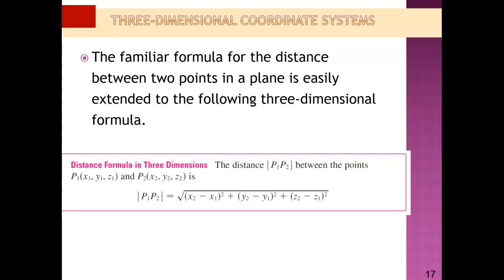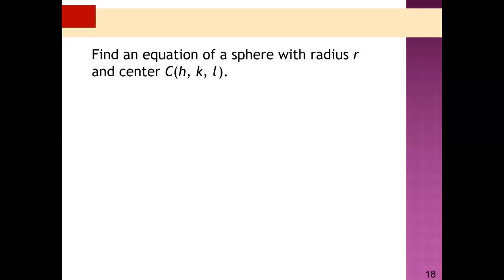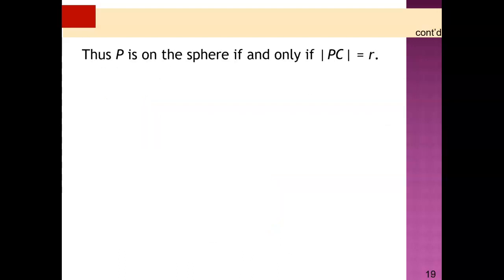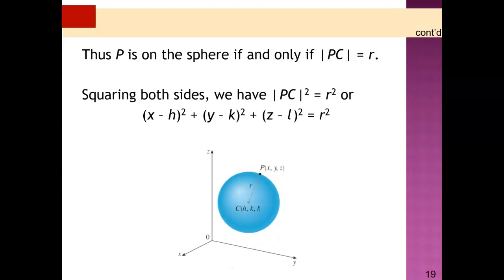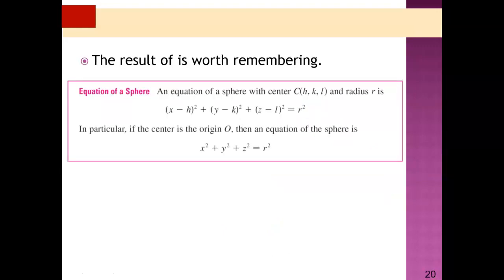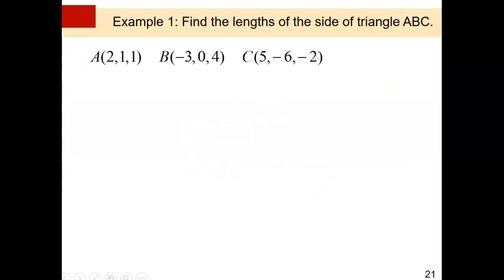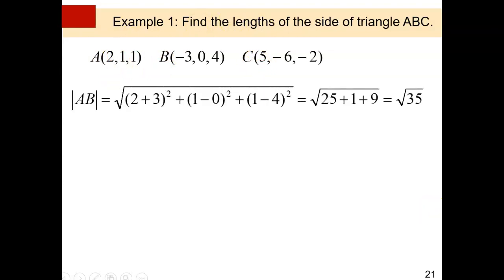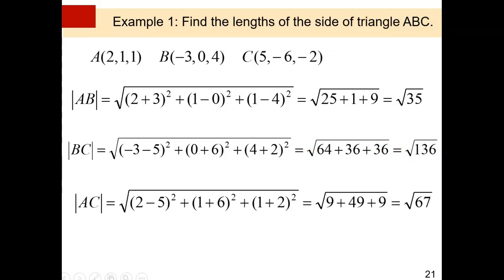MAT 223 S9.1 Ex #1 Lenghts of a segment